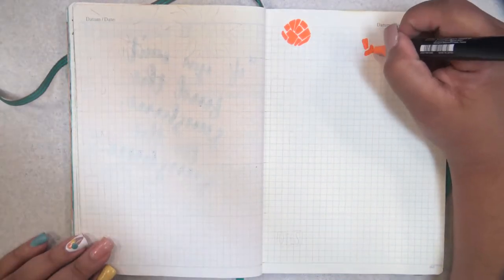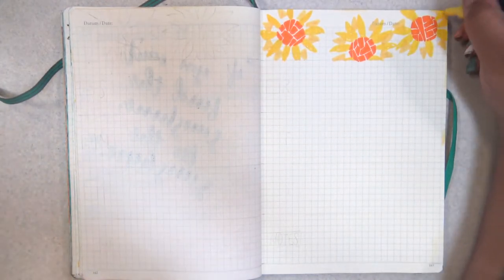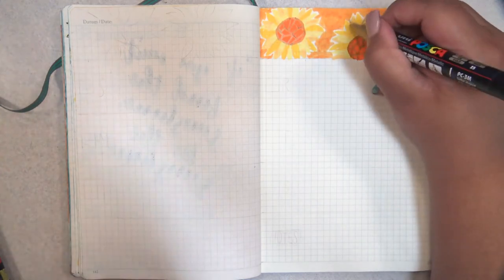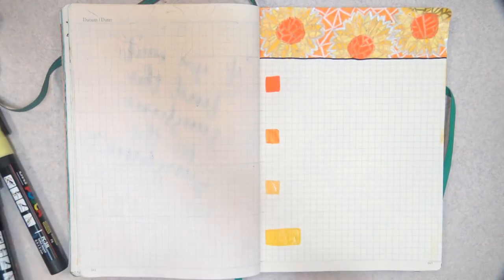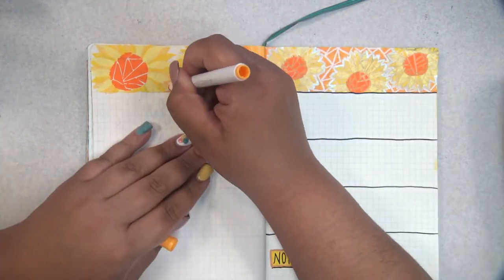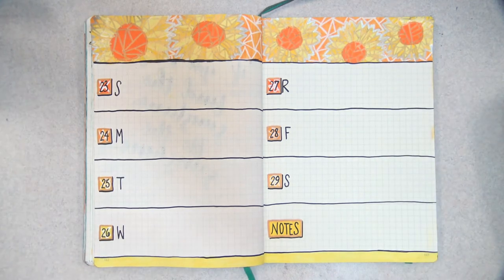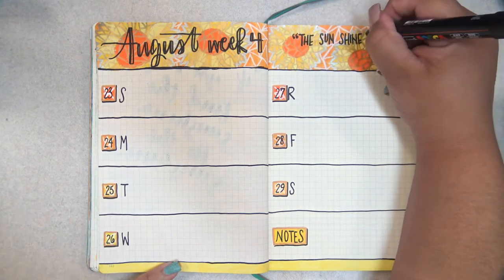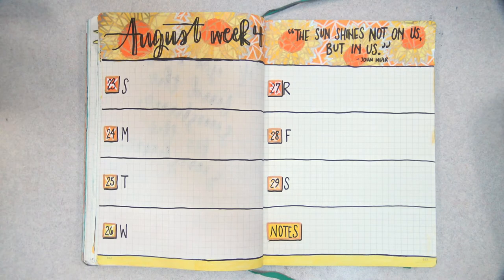Bullet Journal: August 2020 Week 4 [Come Plan with Me!]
Tried another new thing this week; a mosaic tile or stained glass sort of effect.  I think it looks pretty cool, what do you think? I really liked how the quote section turned out especially - I don't usually post my handlettering on Insagram because I don't think it's as good as most handlettering instagram pages, but I was kind of proud of this one!

Materials Used:
- Leuchtturm 1917 Medium A5 Squared journal
- Straw 5M Uni Posca Pen
- Crayola Super tips
- UniPosca 3M Paint Pens (no glitter pens)
- Black 1MR Uni Posca Pen
- Uni-Chalk Bullet Tip White Marker

"Blossom" by David Charrier